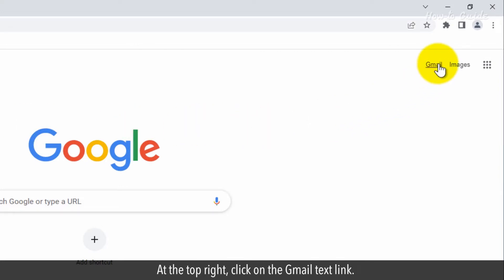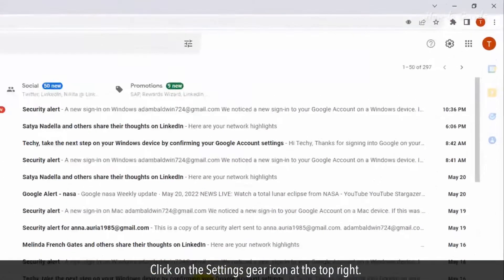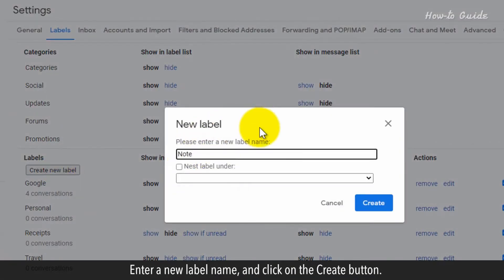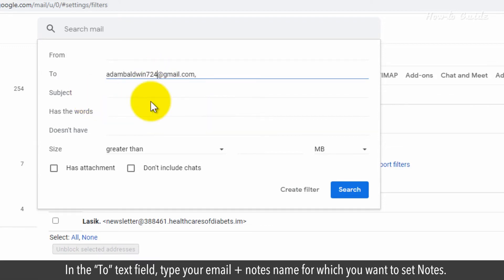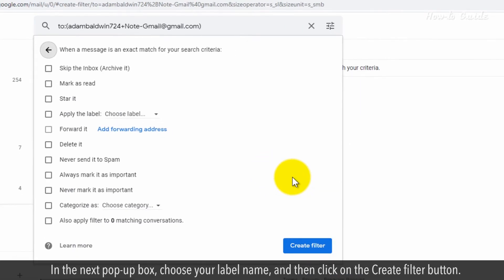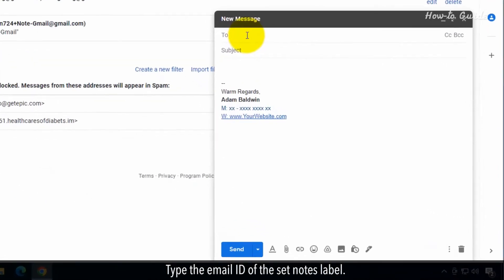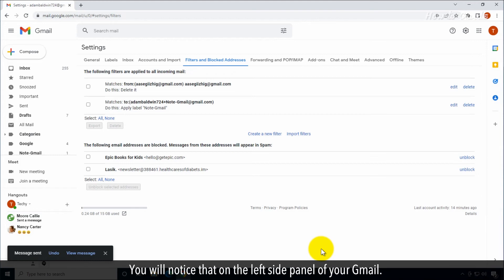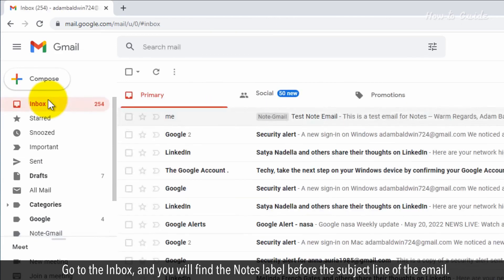How to Add Notes in Gmail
Every day, we receive many emails in our inboxes. This cluttered our inbox and we may skip an important email. There is a solution for this problem, use the feature of Notes in Gmail. In this video, we will learn, How to Add Notes in Gmail. Follow the steps as shown in this video.
1. Open your web browser, like here I opened Google Chrome.
2. At the top right, click on the Gmail text link.
3. Click on the Sign in button.
4. Login with your email, and password.
5. Click on the Settings gear icon at the top right.
6. Click on the See all settings.
7. Click on the Labels.
8. Scroll down and click on the Create new label button.
9. Enter a new label name, and click on the Create button.
10. Click on the Filters and Blocked Addresses tab at the top.
11. Click on the Create a new filter text link.
12. In the “To” text field, type your email + notes name for which you want to set Notes.
14. Click on the Create filter button at the bottom.
15. In the next pop-up box, choose your label name, and then click on the Create filter button.
16. Let’s try to see, whether our Notes Label is working or not.
17. Click on the Compose button at the left top.
19. Type a subject line and description, and then click on the Send button.
20. You will notice that on the left side panel of your Gmail. You have received an email in the newly created Label.
21. Go to the Inbox, and you will find the Notes label before the subject line of the email.